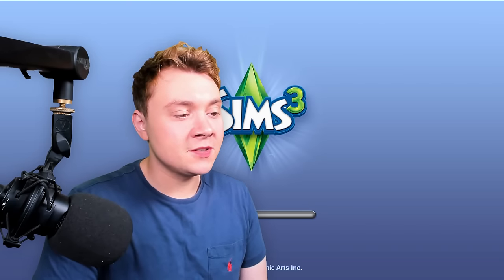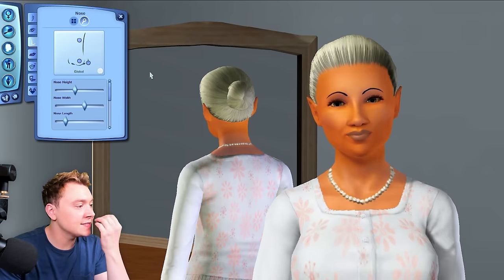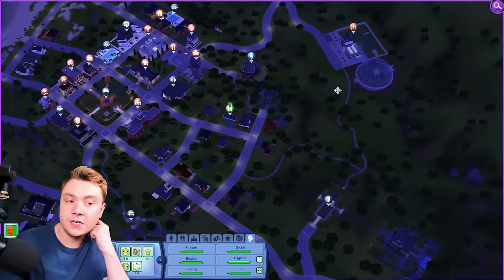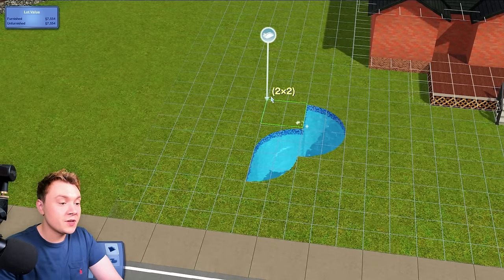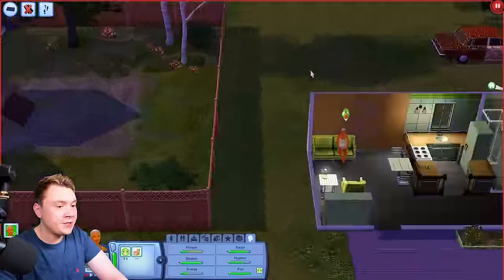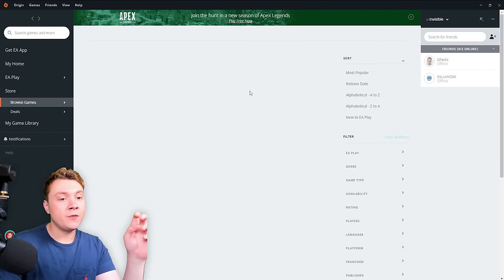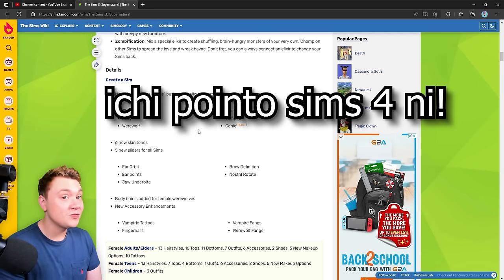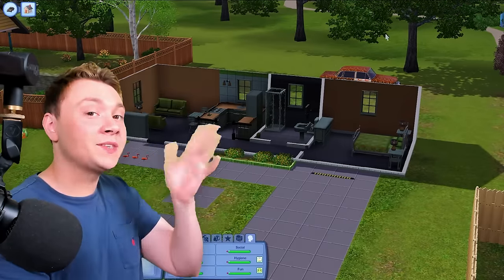Is The Sims 3 Actually Better Than The Sims 4?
The Sims 4 Vs The Sims 4... WHICH IS BETTER? I reviewed The Sims 3 and Sims 4 on gameplay and other elements to see which was better!

In this video I reviewed The Sims 3 on major gameplay functionalities when compared to The Sims 4.

What do you think of the result, is The Sims 3 actually still a good game?

Timestamps
00:00 Intro
00:08 Create-A-Sim
06:46 World
09:47 Build/Buy
13:06 Gameplay Overview
18:01 Packs
21:41 Value For Money
22:01 Occults
22:28 Gameplay (General)
23:38 Playability
25:50 Outro